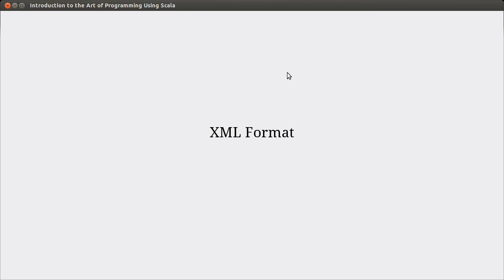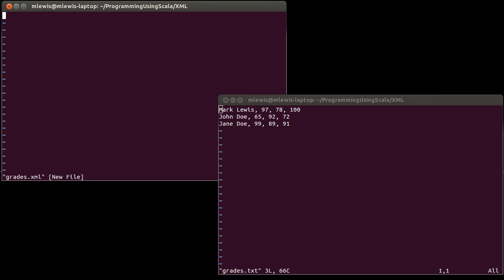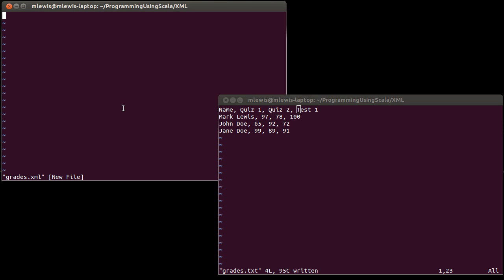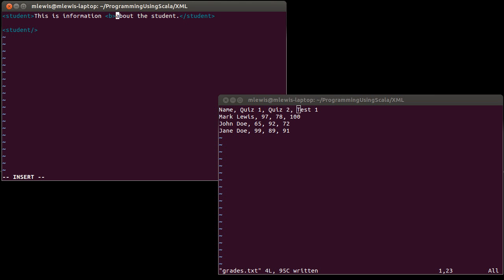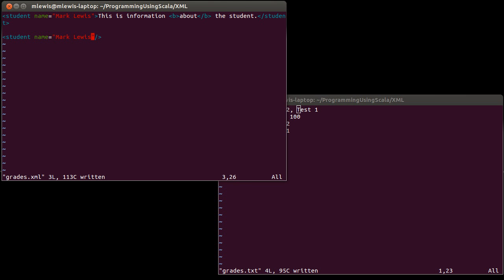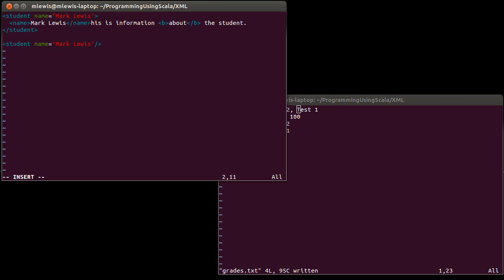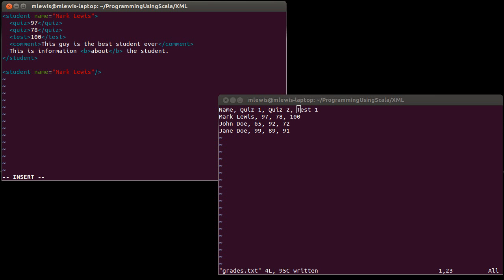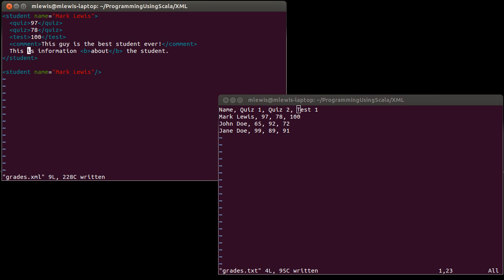XML Format 1 (using Scala)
This video introduces the formatting of XML beginning with tags, elements, and attributes.